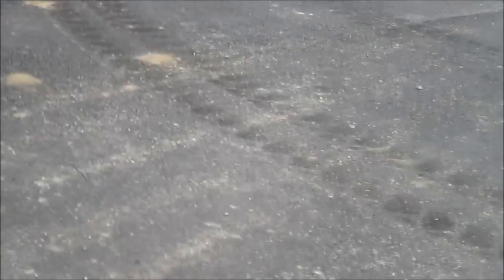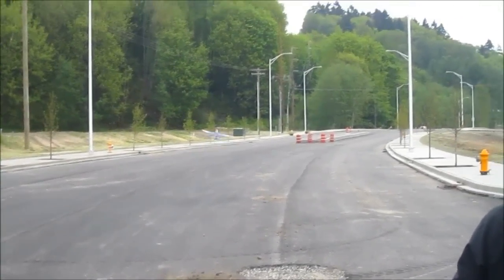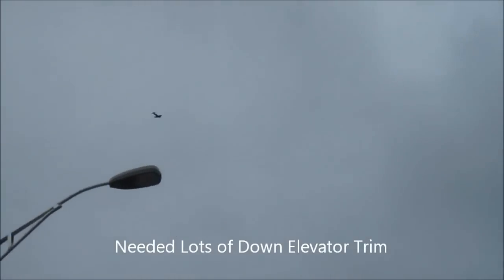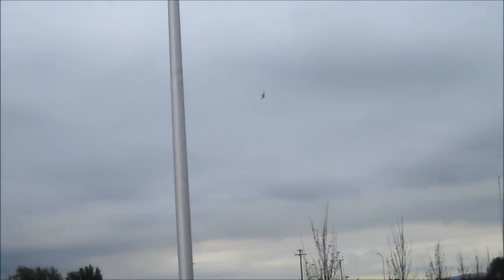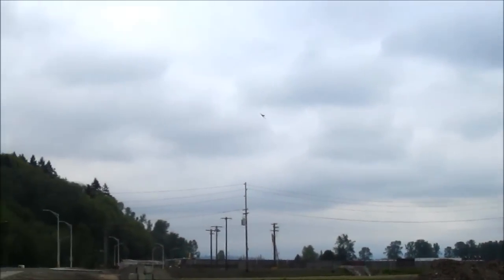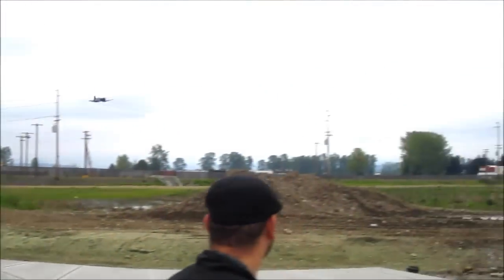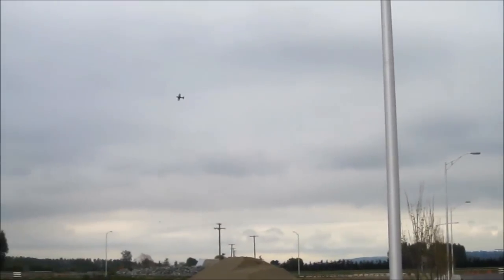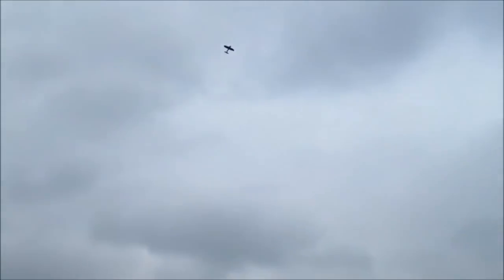Durafly F4U-4 Corsair Maiden & Crash Landing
Finally got my maiden out of the way for the Durafly Corsair, she flew nice ... kinda slow for my tastes, but real scale flight.

Right landing gear had a broken tab which did not allow it to deploy fully sometimes, came in a bit low too quickly and the weak gear collapsed, all my bad though.

Only the prop broke, the gear was fixed with a screw and epoxy.